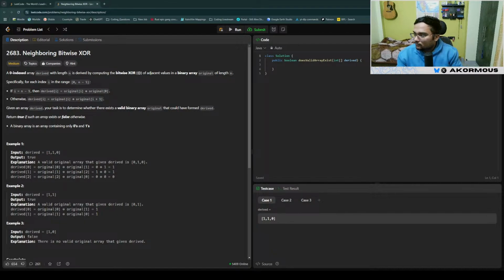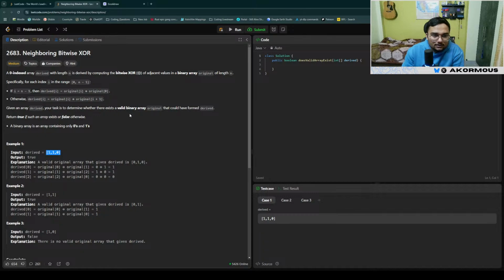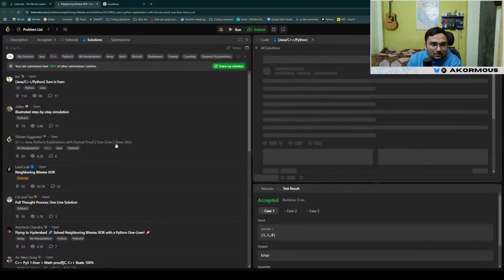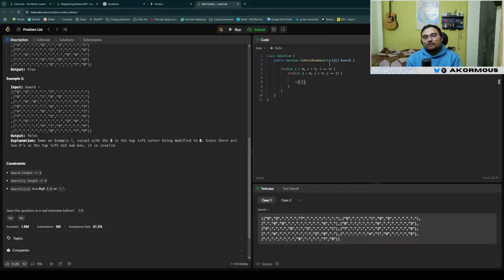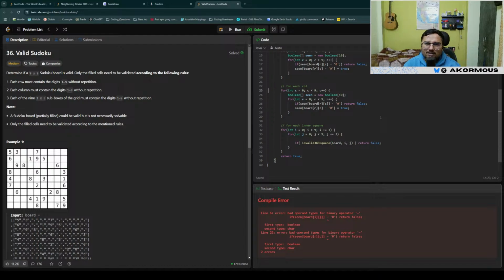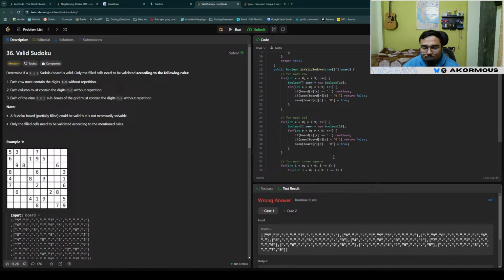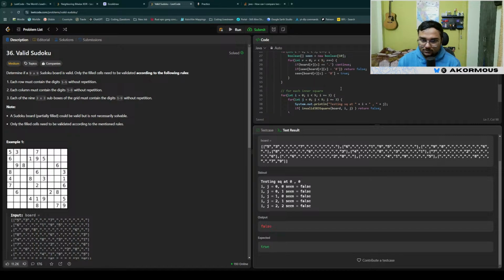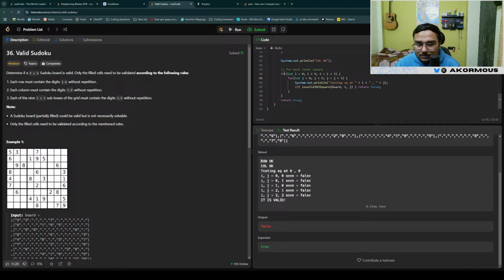DAY 40 | Leetcode 2683 | Big Brain Coding